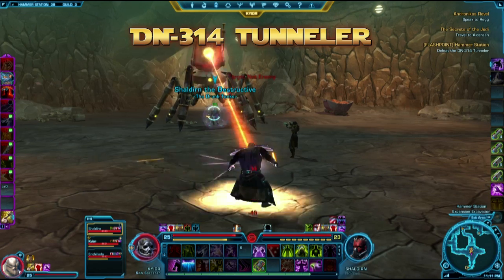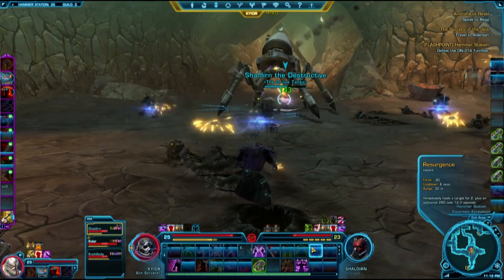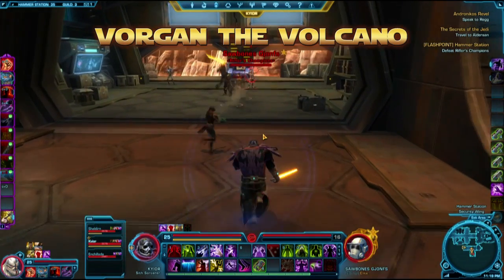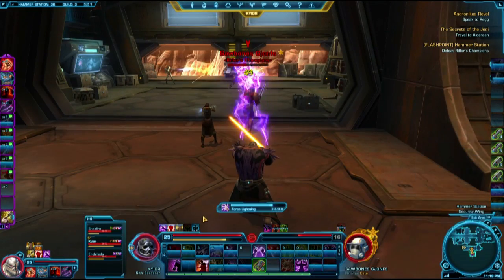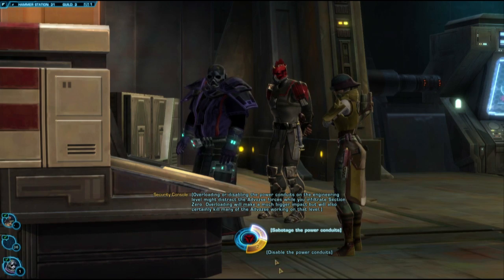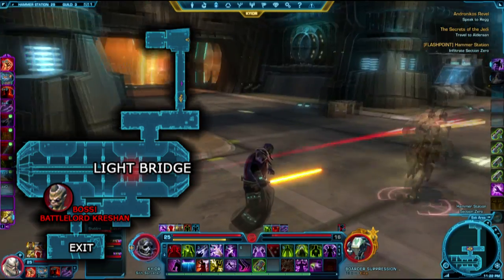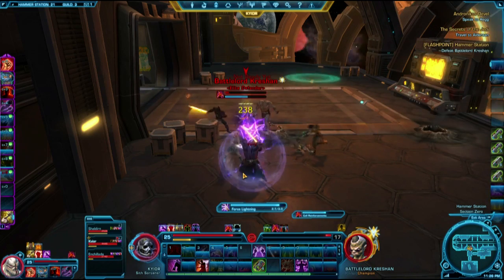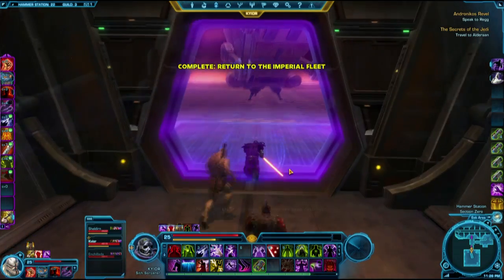AH Guide: Star Wars: The Old Republic - Hammer Station Flashpoint Walkthrough | Rooster Teeth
Jack and Adam are back in Star Wars: The Old Republic, this time looking through the Empire Flashpoint "Hammer Station." Join them as they dodge flying rocks and kill a bunch of droids.